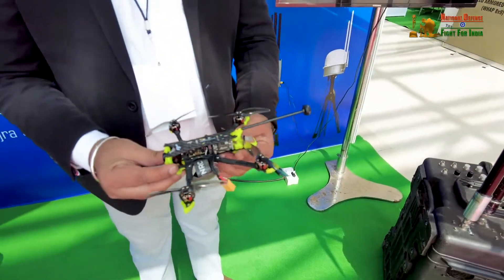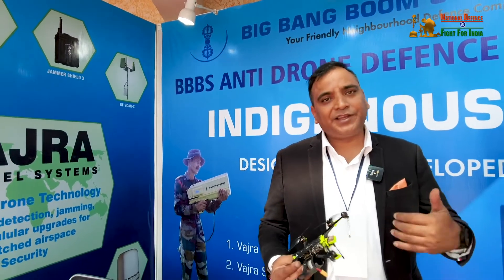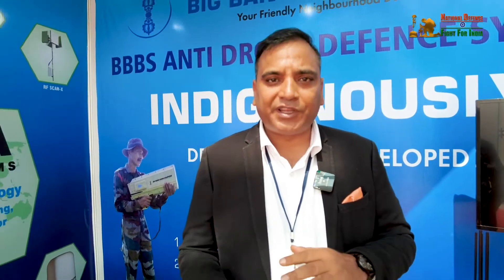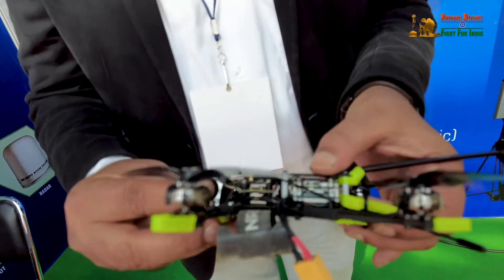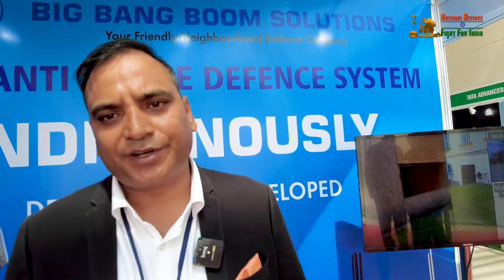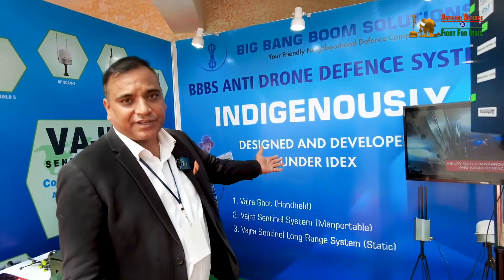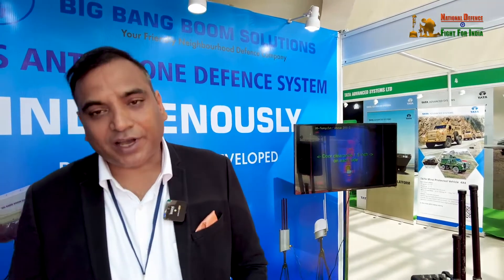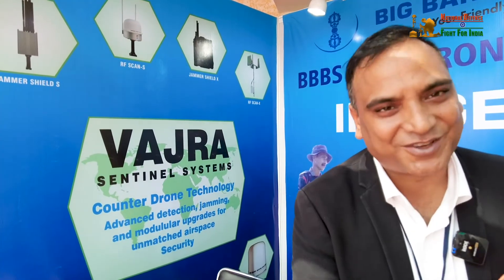Nano Drone & Kamikaze Drone In CI Operation Can Save Precious Lives Of Soldiers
Title:- Nano Drone & Kamikaze Drone In CI Operation Can Save Precious Lives Of Soldiers#nationaldefence,